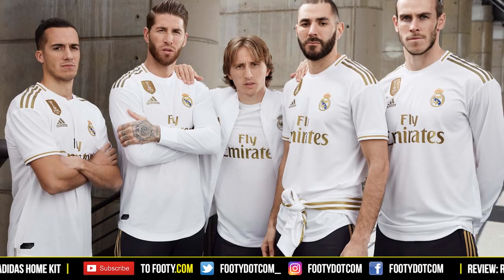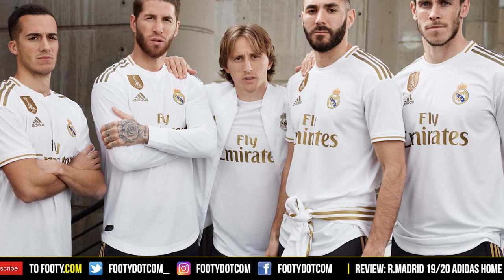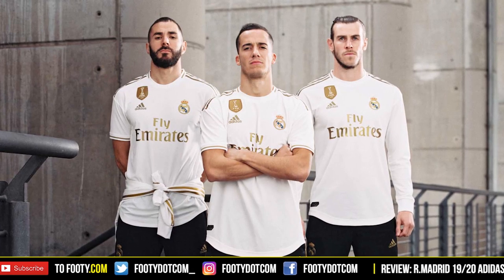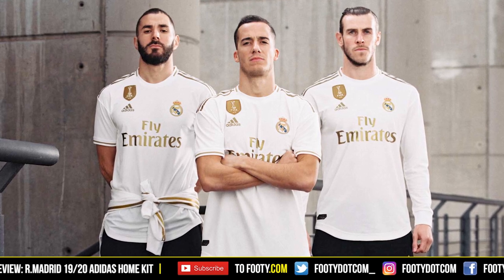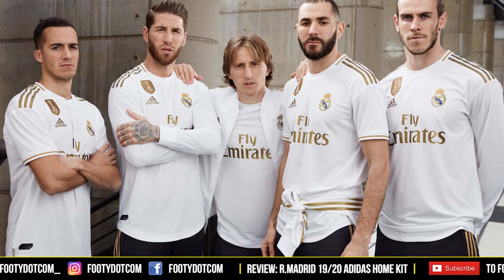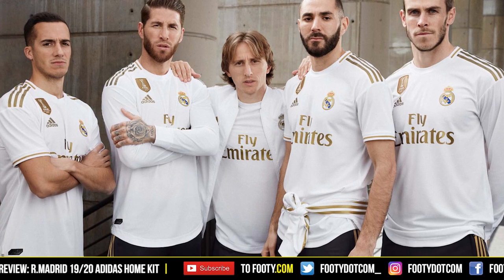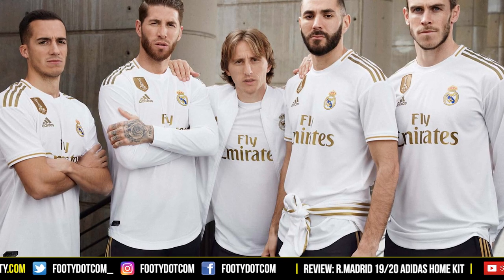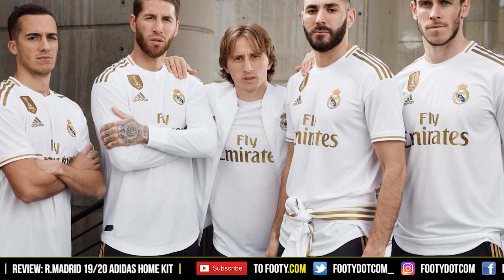REAL MADRID 2019/20 ADIDAS HOME SHIRT | KIT REVIEW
Get the best deals on Real Madrid gear!
Real Madrid and adidas launch the 2019/20 shirt for Zidane's men. Celebrating past dominance and future success, the refreshed design pays homage to the historic crown emblem with striking gold detailing that pops throughout the classic white base.

Real Madrid boast one of the most impressive trophy rooms of all time, with a record 13 European titles and 33 domestic wins. With the new home shirt for the 2019/20 season, adidas have brought this success to the fore through a modern and clean design that boasts subtle embellishments worthy of the club’s achievements. But while it nods to the past, it’s also an acknowledgement of the future, and the pursuit of more glory to come.

The gold detailing that’s seen on the sleeve cuffs, collar, sponsor and Three Stripes was inspired by the gold crown that has graced the club’s crest for over 100 years. Despite the recent consecutive hat-trick of Champions League titles and the World Club Cup title, which is acknowledged by a badge that defies the beauty of symmetry to take a position on the right chest, it’s the first time since the the 2011/12 season that gold has featured on the synonymous white of a Real Madrid home shirt. It’s certainly a period of change for Los Blancos, and after a disappointing campaign they will be looking to rebuild, and the gold represents the club’s intention to return to the top.